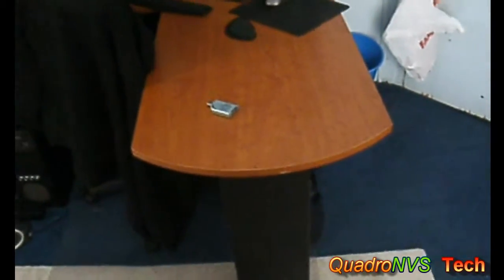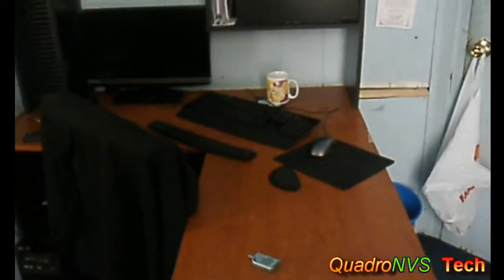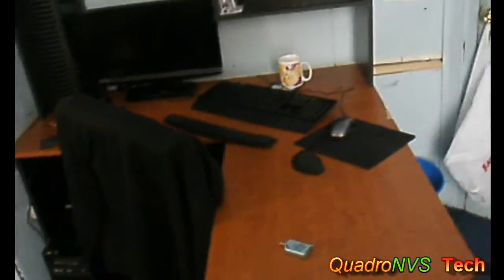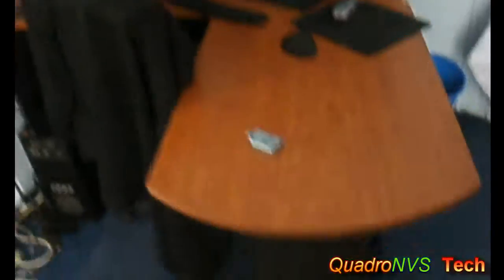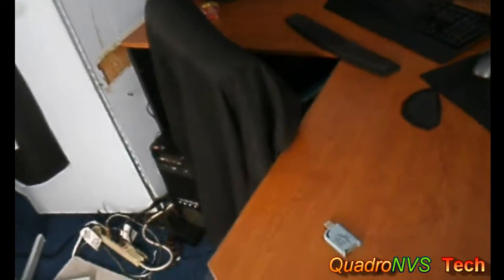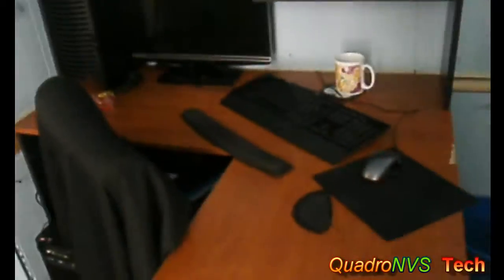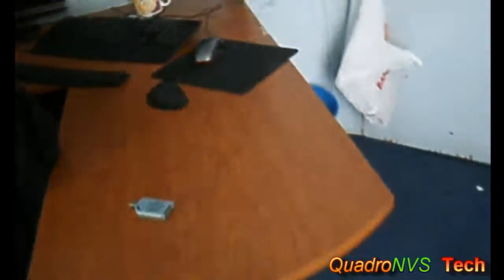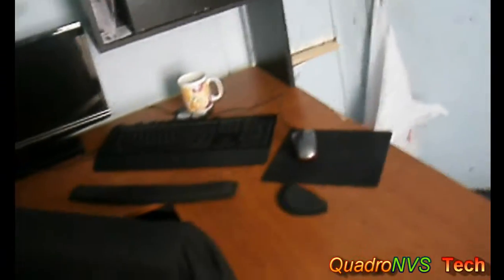My New Desk/ Workspace